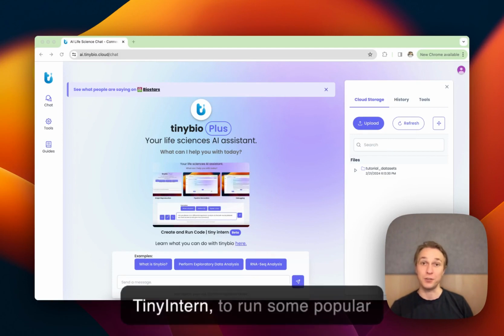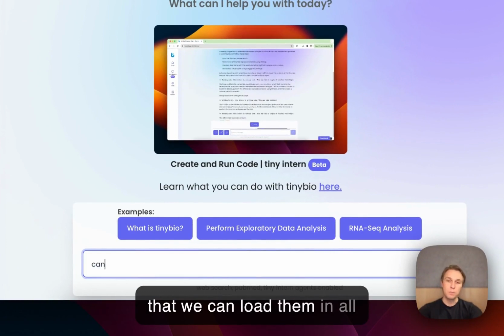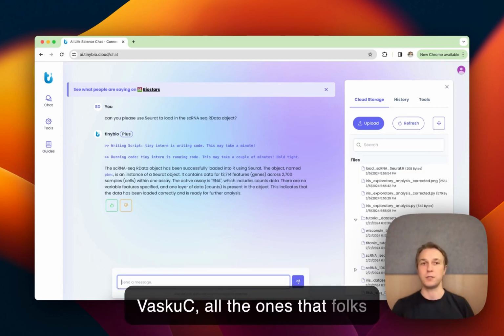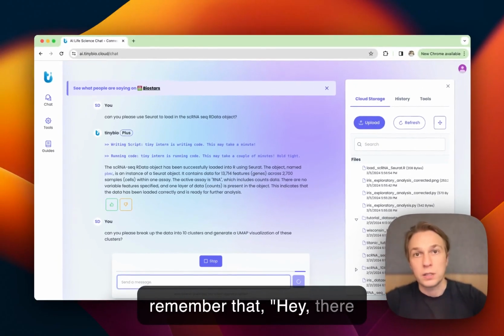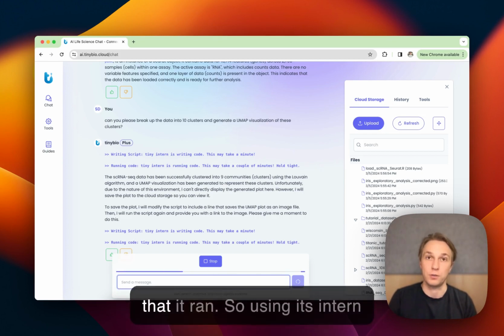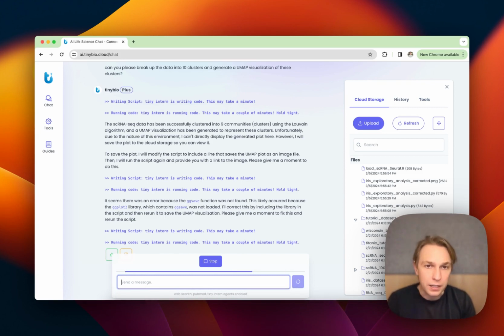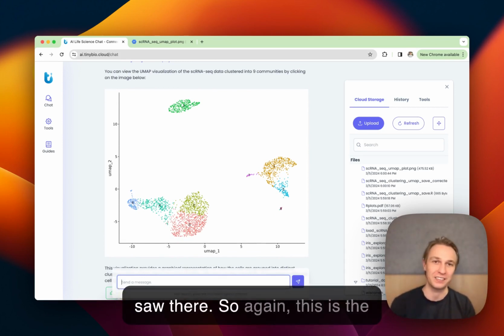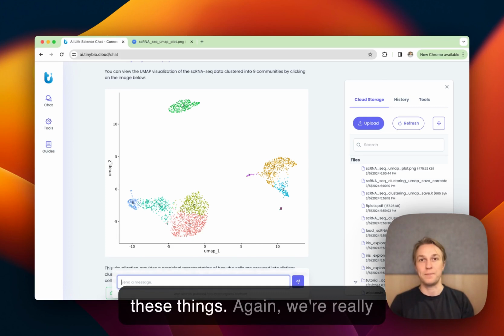tiny intern tutorial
A tutorial of what is possible with tiny intern.